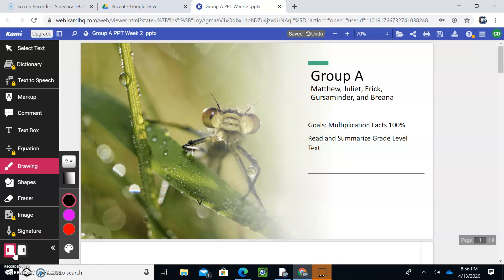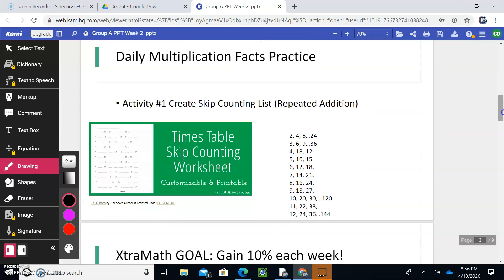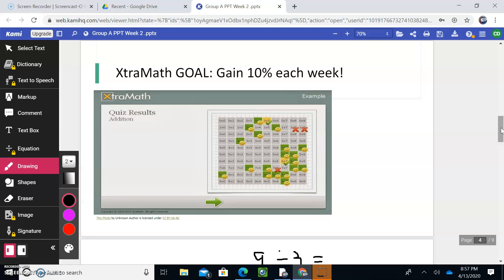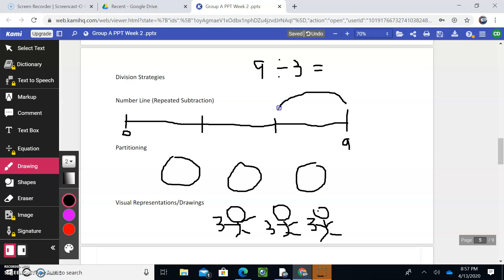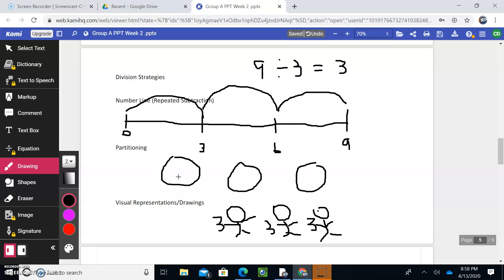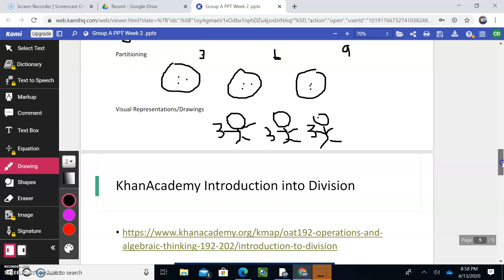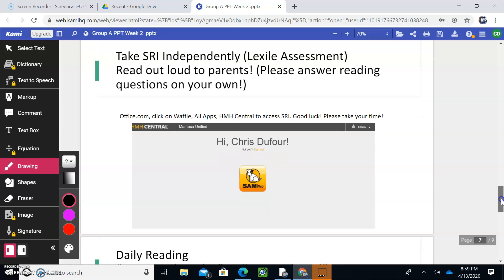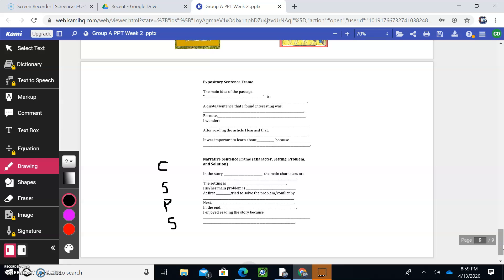Group A Second Week Daily Activities